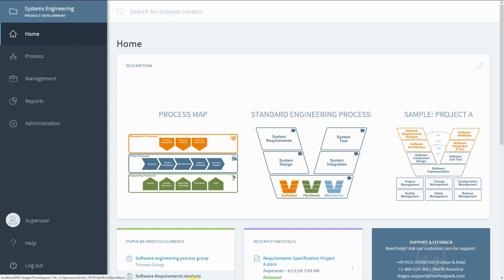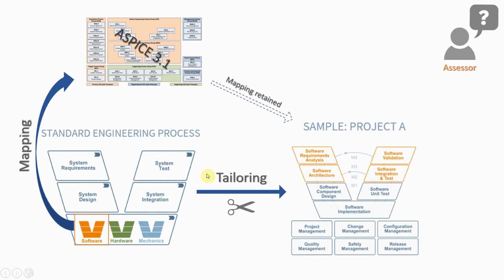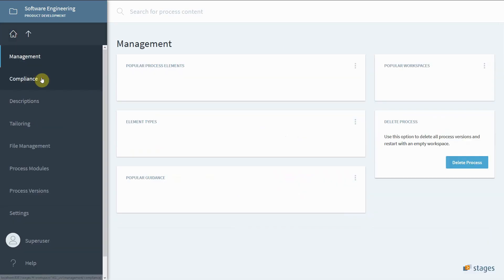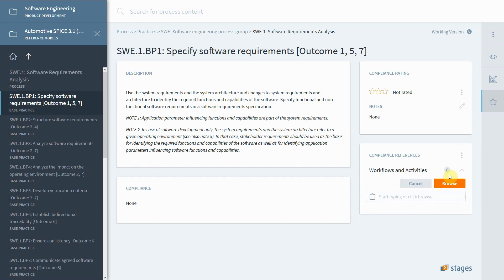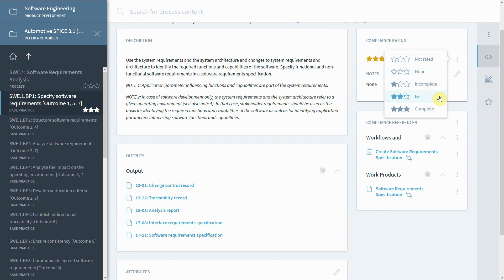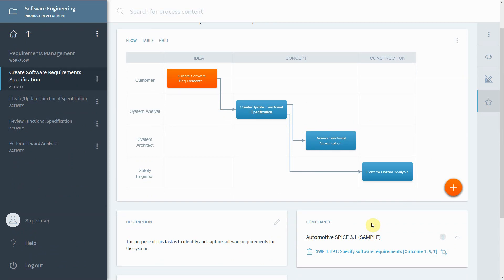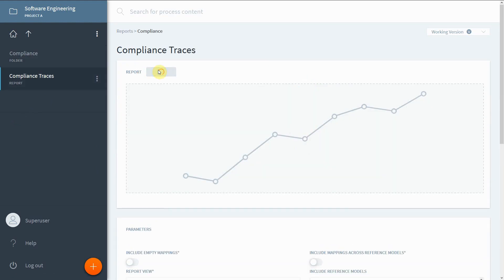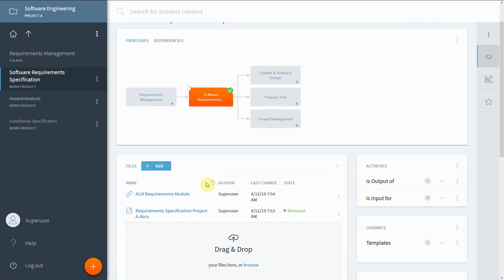STAGES for Automotive SPICE®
This video gives a short introduction to compliance in Automotive SPICE®. The demonstration is done in the process management tool Stages:

✅Map Standard Engineering Process to Automotive SPICE®
✅Reuse Standard Engineering Process as Template for a Project
✅Retain Process Mapping to Automotive SPICE® in the Project
✅Generate Compliance Report on the Project